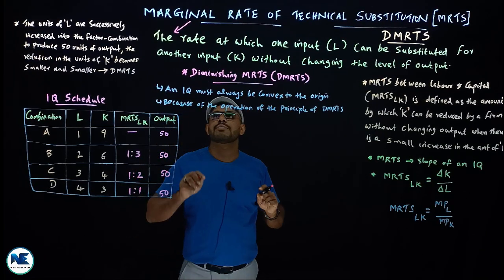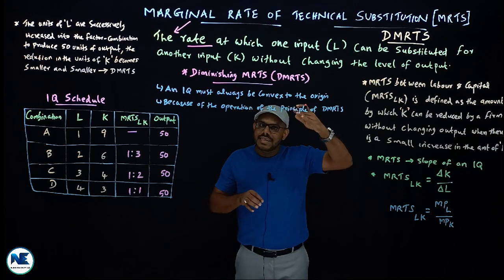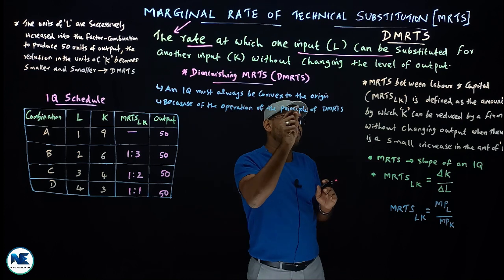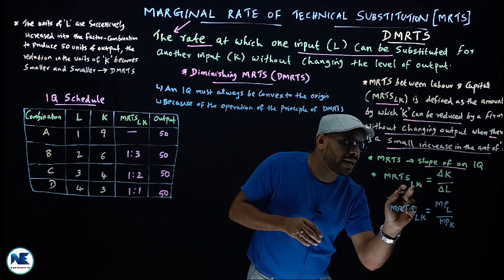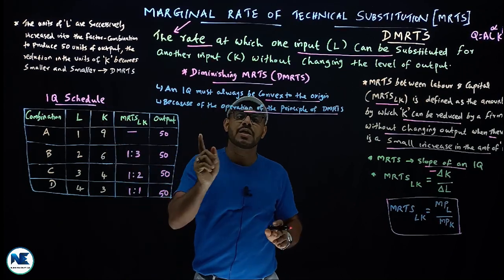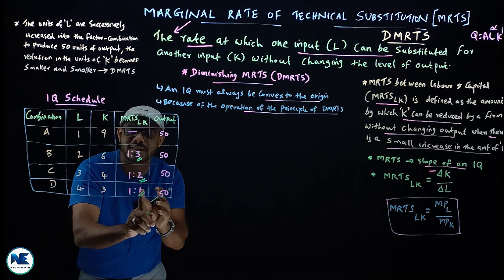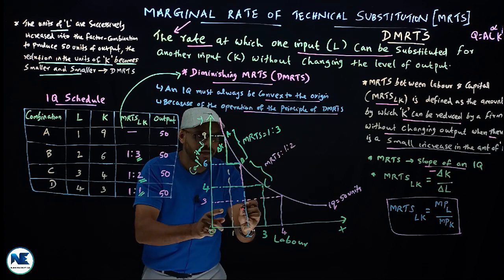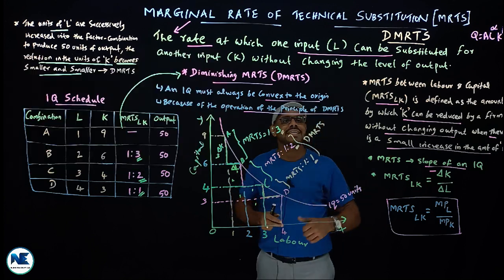SHORT VIDEO - MARGINAL RATE OF TECHNICAL SUBSTITUTION (MRTS) –DMRTS - DIAGRAM - SLOPE OF AN ISOQUANT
This Video includes Short Video related to Marginal Rate of Technical Substitution (MRTS) – Diminishing Marginal Rate of Technical Substitution (DMRTS) - With Diagram - Section IV – Slope of an Isoquant - Microeconomics - A To Z Analysis

- Long Video - MARGINAL RATE OF TECHNICAL SUBSTITUTION-MRTS–DIMINISHING MRTS-DIAGRAM-SECTION 4–SLOPE OF AN ISOQUANT

- PART – III – SECTION A - MARGINAL RATE OF SUBSTITUTION (MRS) – SLOPE OF AN INDIFFERENCE CURVE

- ISOQUANT MAP - DIAGRAMMATIC ANALYSIS - IMPLICATIONS - SECTION III

- CONVERTING ISOQUANT SCHEDULE INTO ISOQUANT CURVE – MRTS - SECTION II

- ISOQUANTS - MEANING OF ISOQUANT – SIMPLE ISOQUANT CURVE – MRTS

- PART I: INDIFFERENCE CURVE–DEFINITION-CARDINAL & ORDINAL UTILITY APPROACH – MICROECONOMICS –B.A/BCOM

- UTILITY - UTILITY FUNCTION - MARGINAL UTILITY - TOTAL UTILITY – CARDINAL & ORDINAL UTILITY ANALYSIS